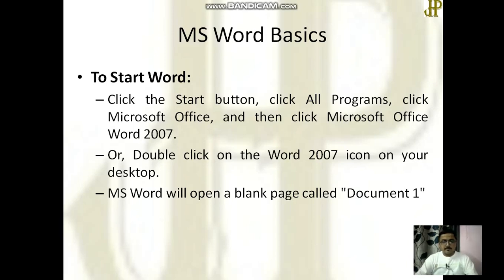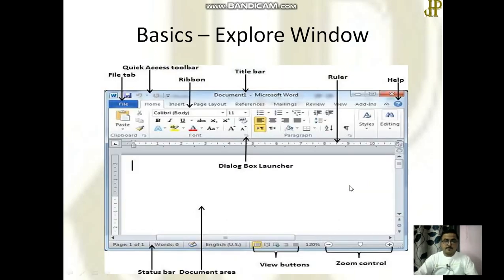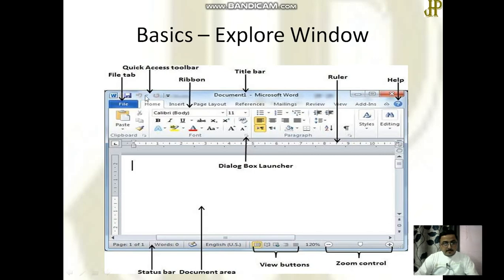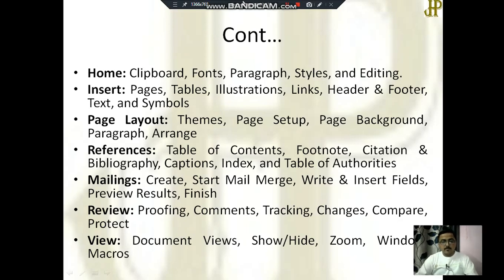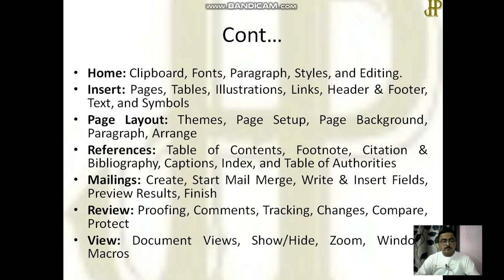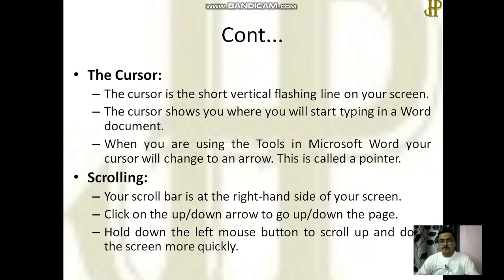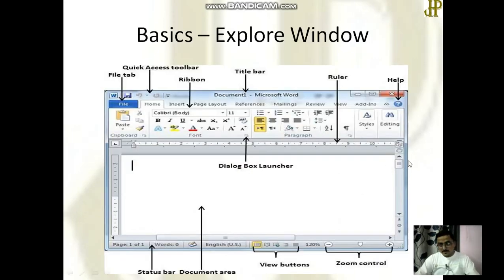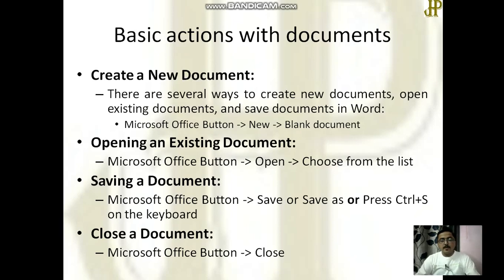Introduction to word processor | MS Office | Computer | Class 9 | CBSE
this video will describes about the introduction to word processor,
introduction to word processor,
purpose of word processor,
basics of ms word,
basics of Microsoft word